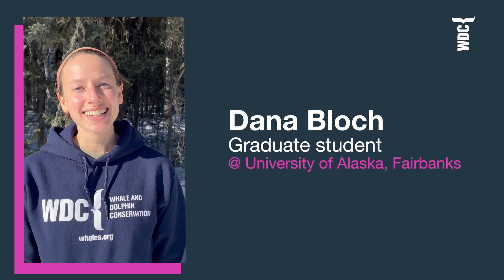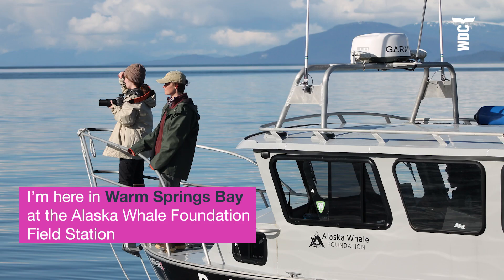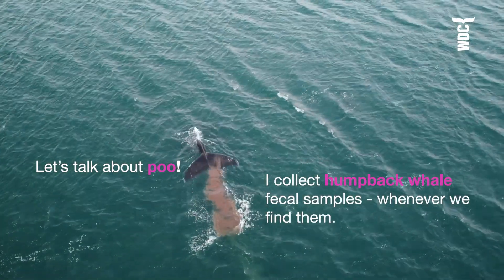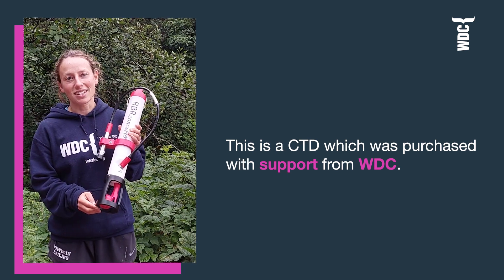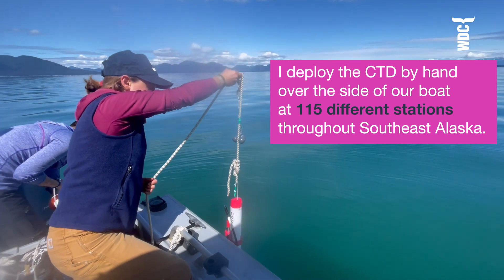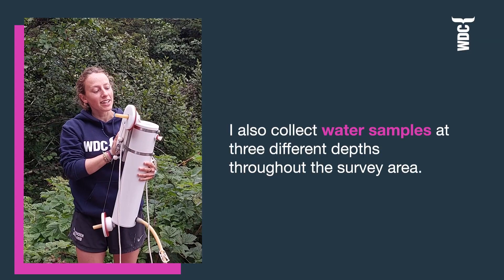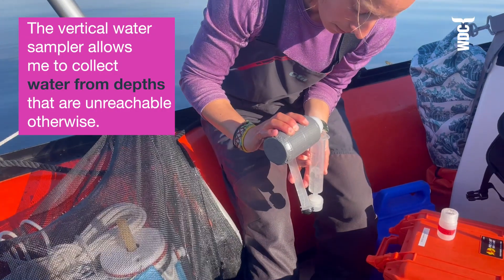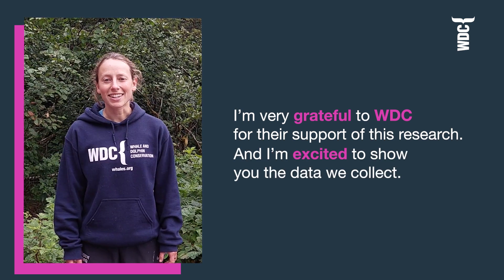How to capture whale poo | Whale and Dolphin Conservation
Researcher Dana Bloch explains how she captures the poo from humpback whales in Alaska.

Dr Heidi Pearson and her students are collecting and analysing whale poo to find out more about how whales help fertilize phytoplankton - microscopic organisms that absorb nearly a third of human-made carbon dioxide and provide the oxygen which sustains most of the rest of the life in the ocean.

🎥 WDC / @39pictures